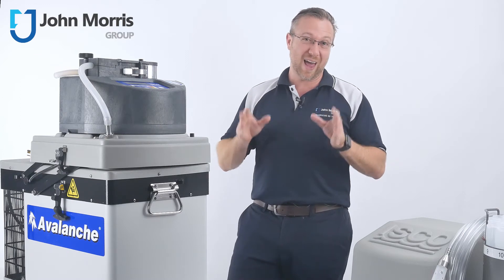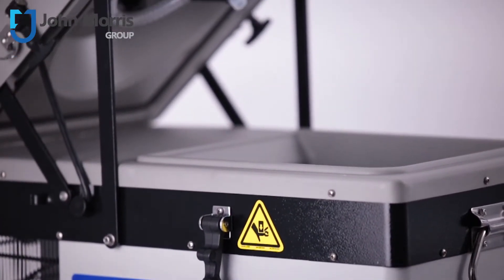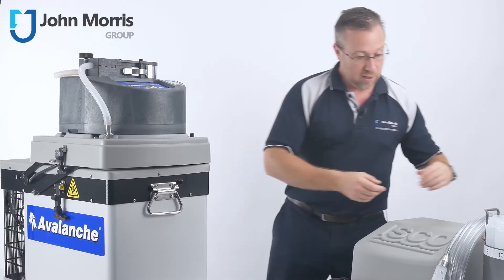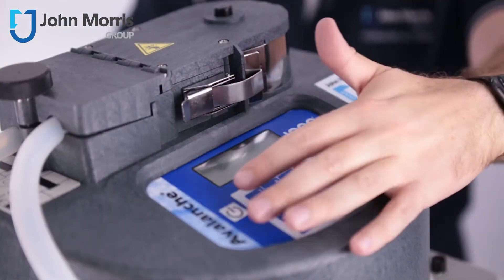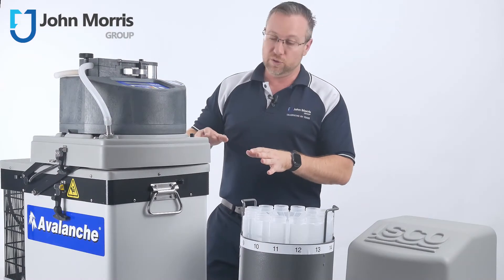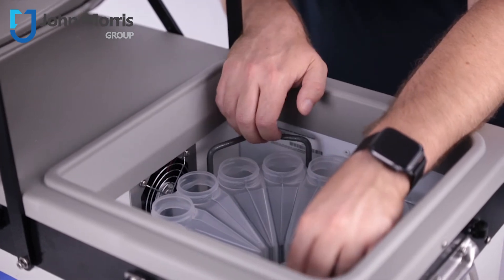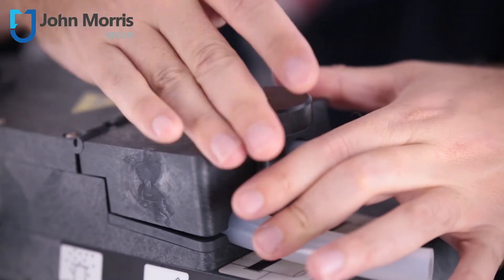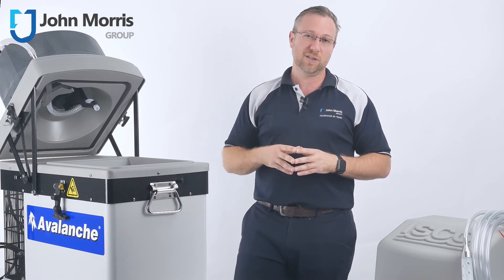Portable Refrigerated Automatic Sampler | Teledyne ISCO - Avalanche | John Morris Group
Brand: Teledyne ISCO

Overview:

The Avalanche, automatic, portable and refrigerated sampler is based on the industry-leading 6712 controller. The Avalanche provides the advanced control, data logging, and communication features of the 6712, combined with on-the-go cooling from either AC power or a 12-volt deep cycle battery. Bottle configurations include 5 gallon and 2.5 gallon composite as well as 4 x 1 gallon and 14 x 950 ml sequential.